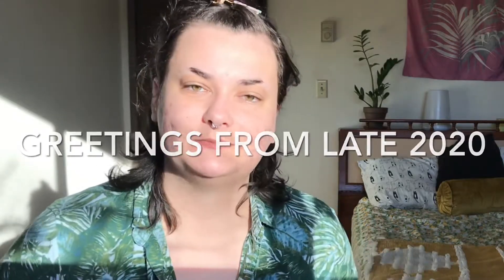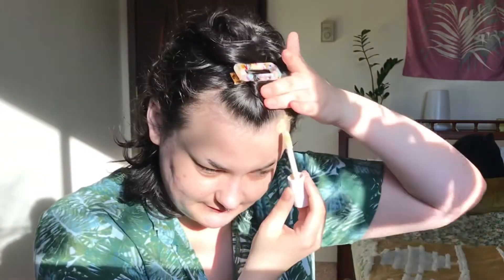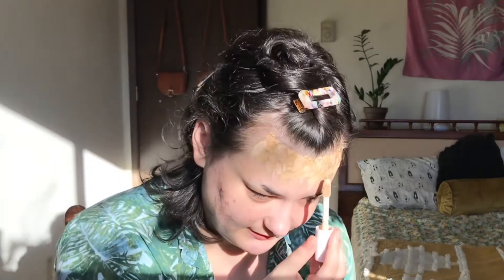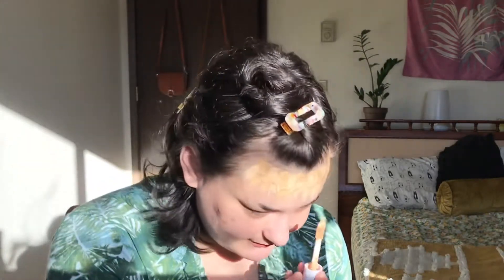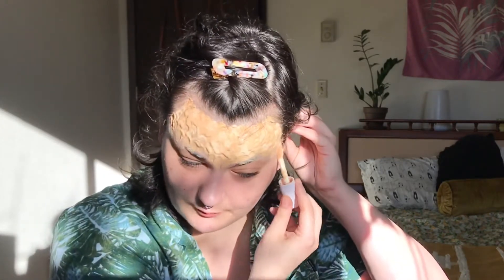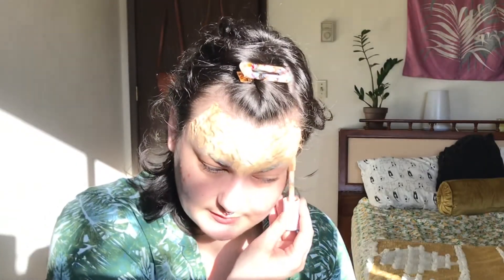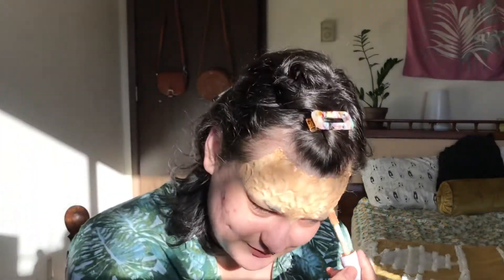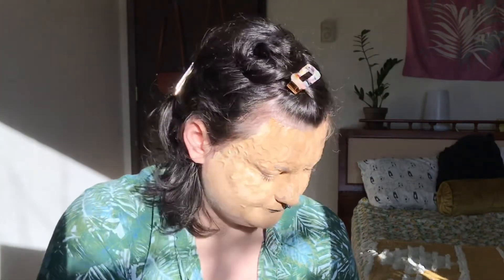I’m Wearing 3 Tubes of Concealer I Hate Makeup Chopping Block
Hello, Clarice!